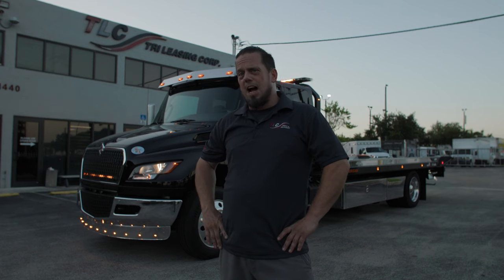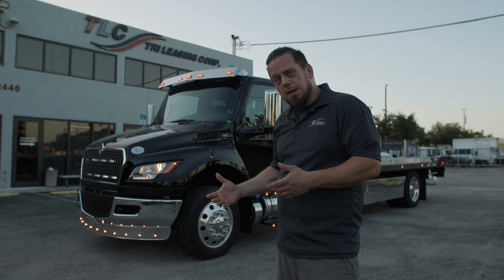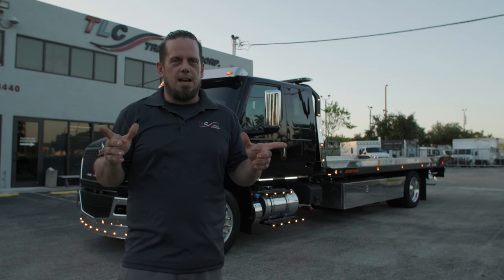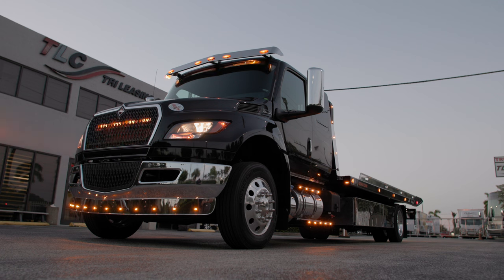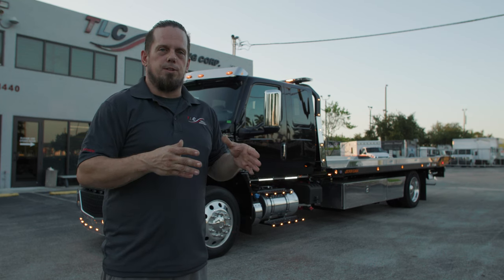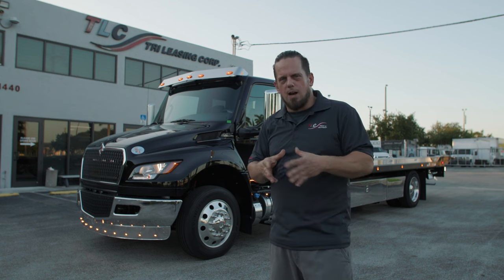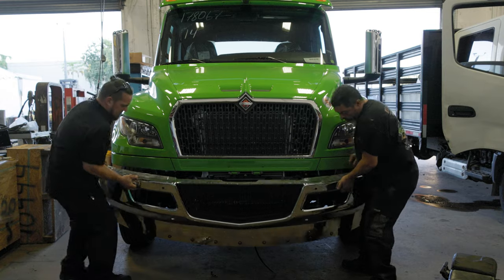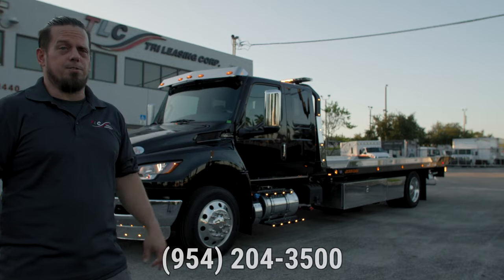All About Vehicle Lighting at TLC Truck & Equipment in Pompano Beach, FL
Not all that glitters is gold. Sometimes it's polished mirror stainless accents on your brand new custom car carrier proudly built by TLC Truck & Equipment. This week Steve is here to talk about the benefits of adding extra vehicle lighting and why you should trust TLC Truck to install the lighting for you.

Special thanks to Lisa Silveri Rogers for her generous participation in this week's episode.

TLC Truck & Equipment is an authorized Jerr-DanⓇ dealer.

Recorded on Location at:
TLC Truck & Equipment